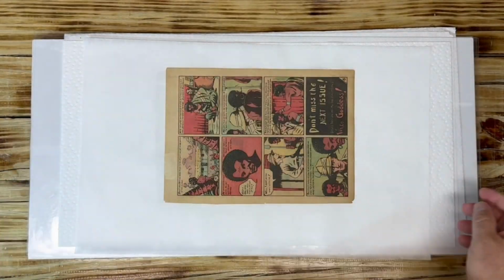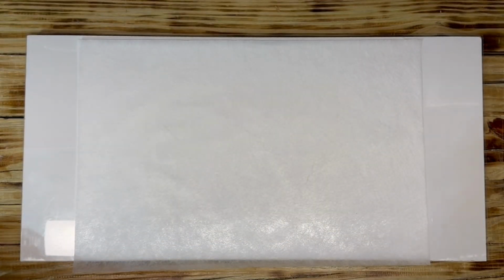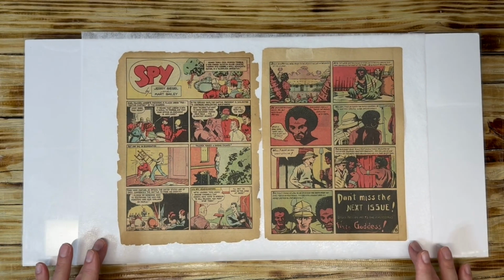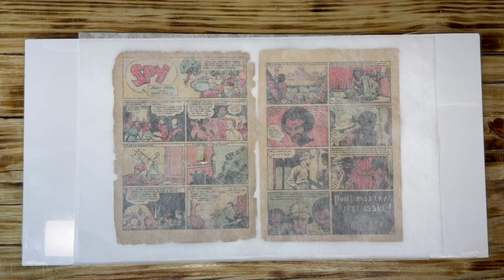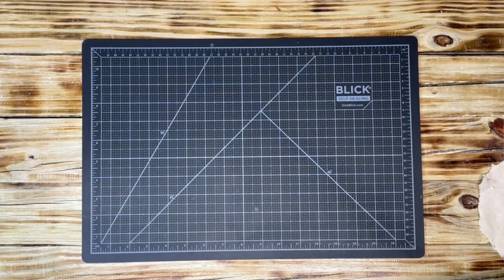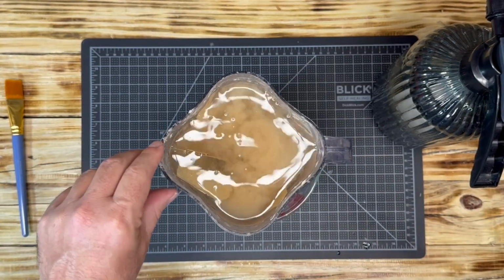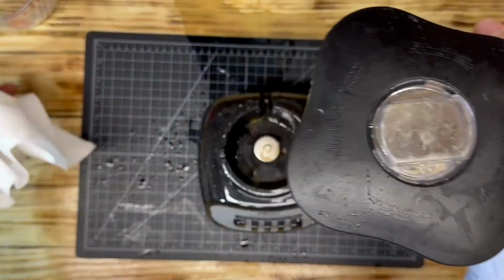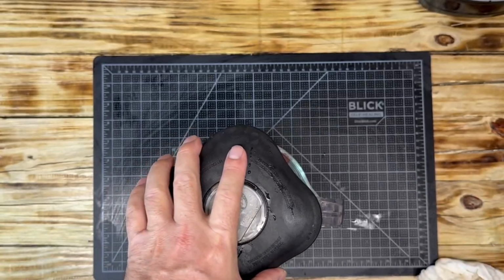Conservation of Detective Comics Number 33! Part 24! Pre-leaf casting page preparation!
To purchase the Lineco Bone Folder used on the channel please use the following

To purchase the Lineco Double-Ended Micro Spatula used on the channel please use the following

To purchase the Precision Tip Cotton Swabs used on the channel please use the following

To purchase the Blue LED Bulb used on the channel please use the follow

To purchase Absorene Document Cleaner used on the channel please use the following

To purchase the PH Strips used on the channel please use the following

To purchase the Fine Mist Spray Bottle used on the channel please use the following